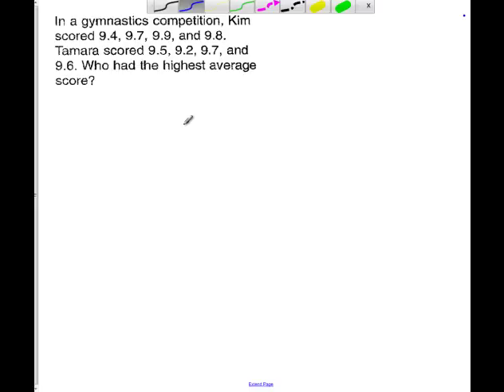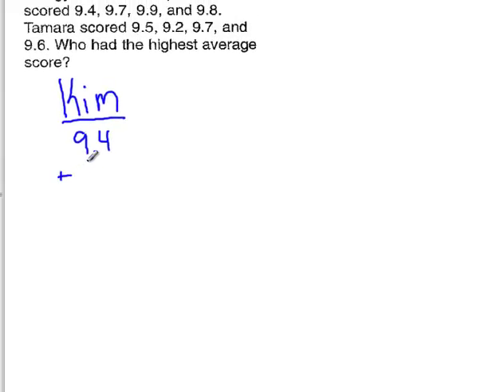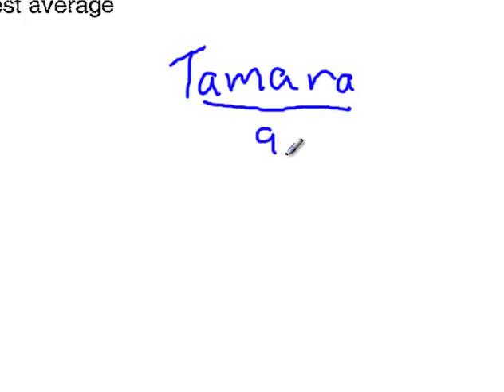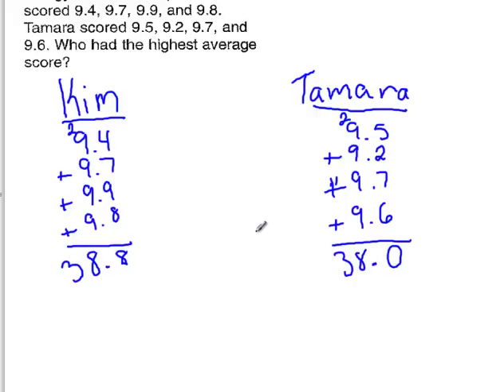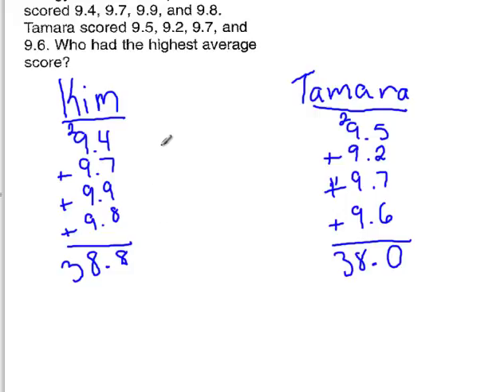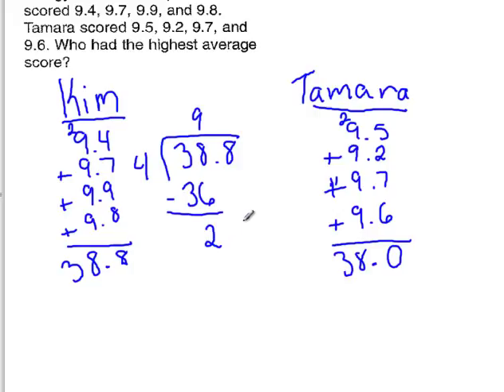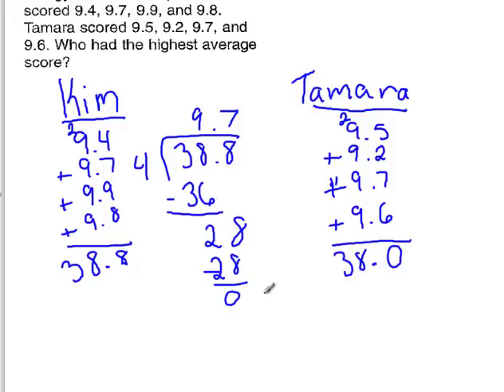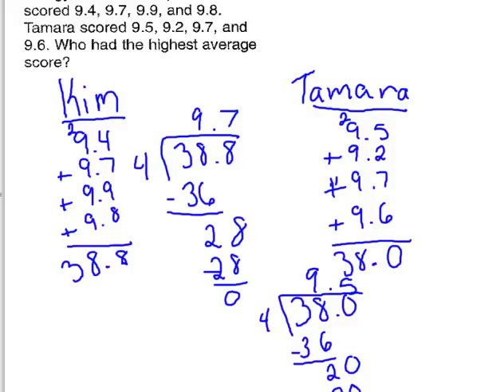Xtra Credit Word Problem